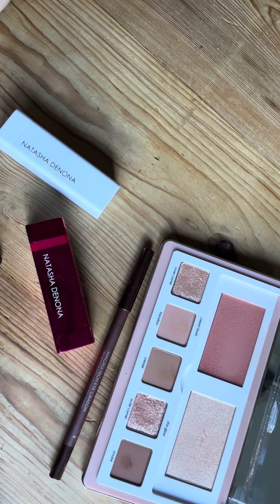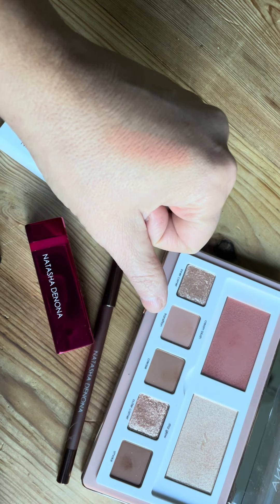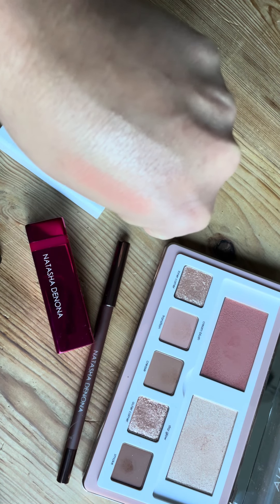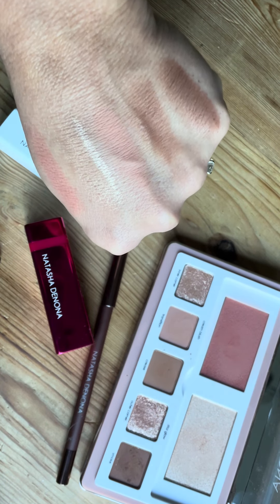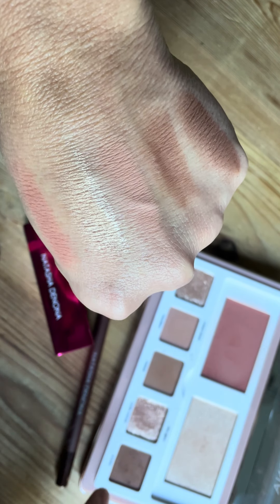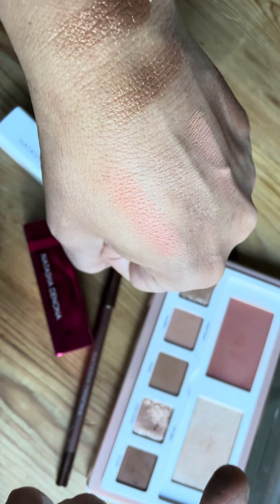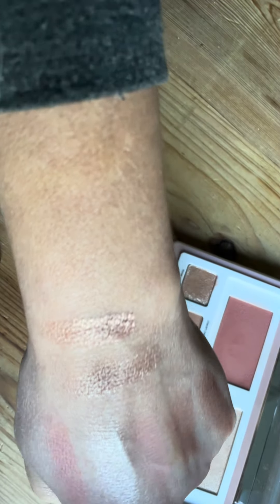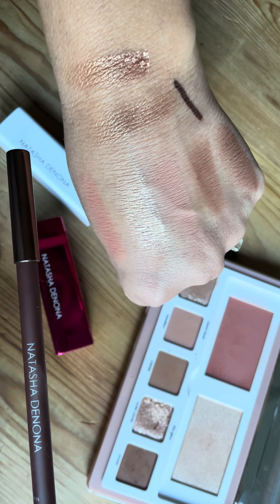SWATCHES - NATASHA DENONA Glam Face Palette in Light , Eye Crayon in Brown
Hello, here are the swatches to the NATASHA DENONA Glam Face Palette in Light, if you want to see how I applied them and created this look, please watch this video: